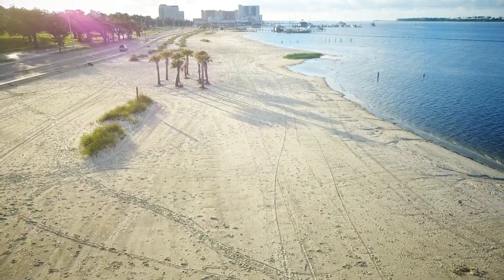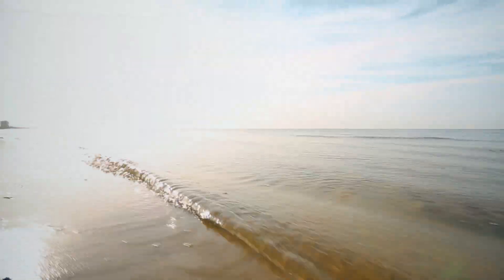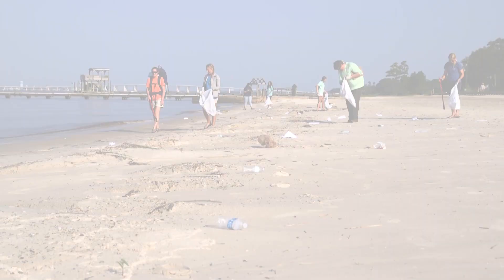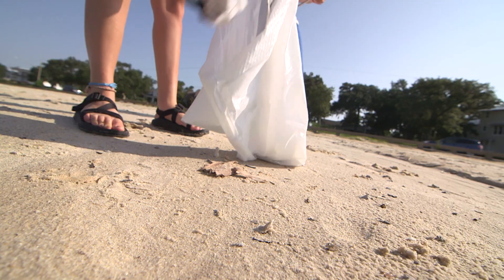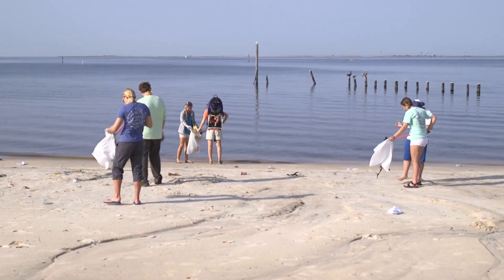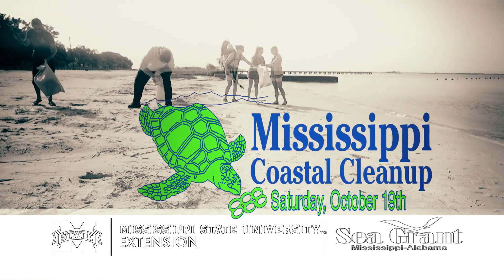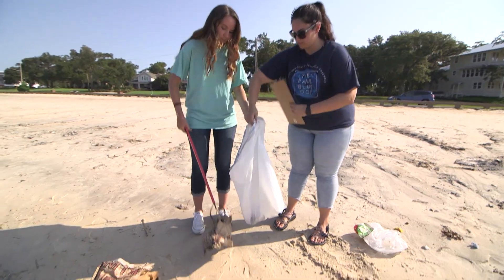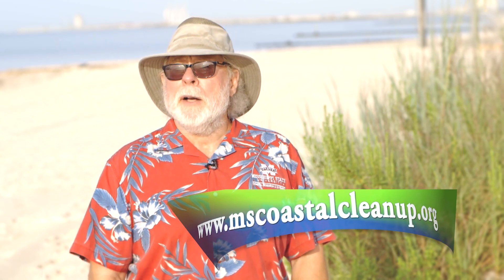2019 Coastal Cleanup PSA YouTube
Scenic, white sandy shores are the jewel of Mississippi’s Gulf Coast…. But to keep them looking beautiful), we need your help! Each year, volunteers with the Mississippi Coastal Cleanup, remove thousands of pounds of trash and marine debris from the state’s shorelines, barrier islands and coastal waterways. And it’s time to do it again on Saturday October 19th! So do your part and lend a helping hand! Go to mscoastalcleanup.org to volunteer.